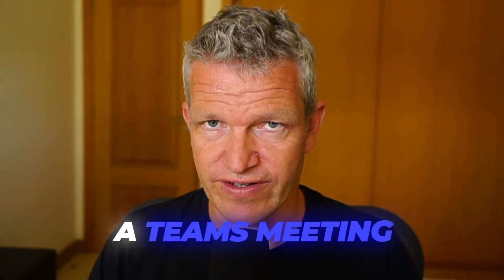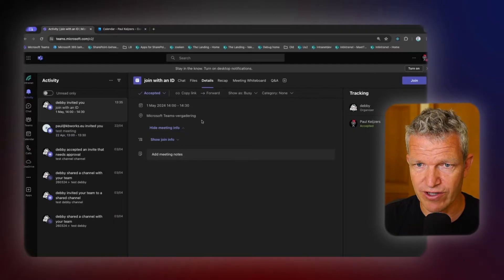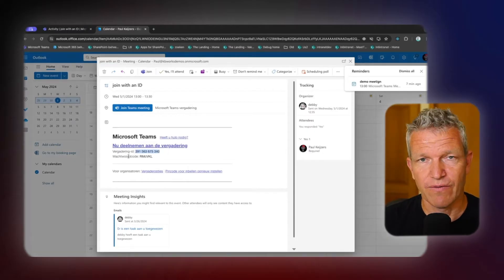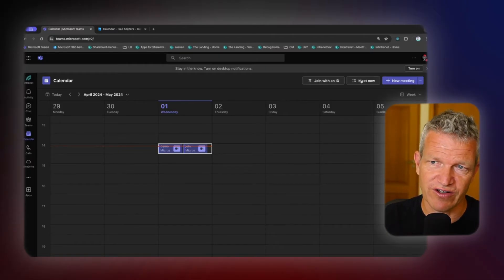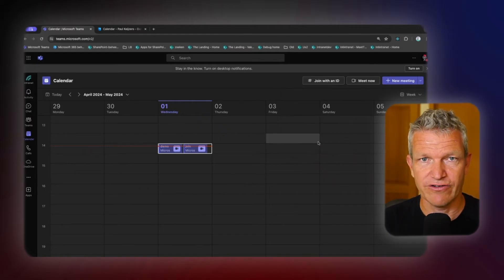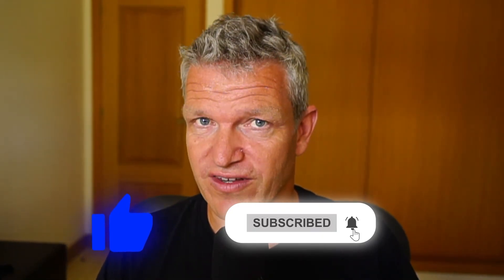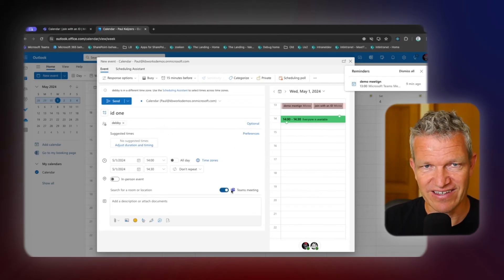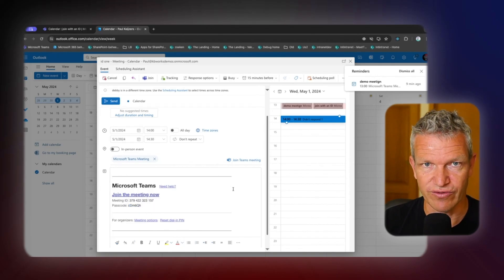How to Join Teams Meeting With ID and Passcode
✅ To make sure you leverage Microsoft 365's full potential make an appointment for a FREE introduction

In this video I will guide you through the process of joining a Microsoft Teams meeting using an ID and passcode.

Many users find this process confusing, but I'll show you step-by-step how to enter both the meeting ID and passcode correctly.

By the end, you'll have a clear understanding of how to navigate this essential feature of Microsoft Teams, ensuring you never miss a meeting again.